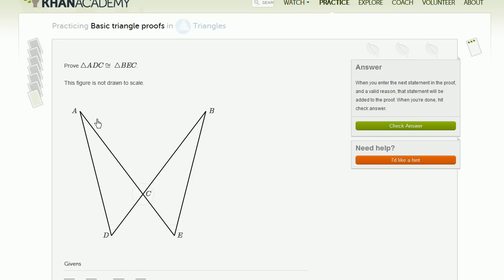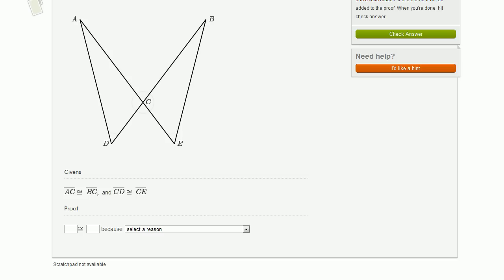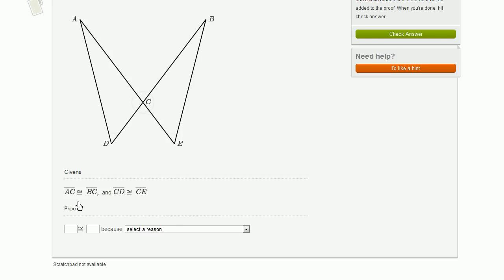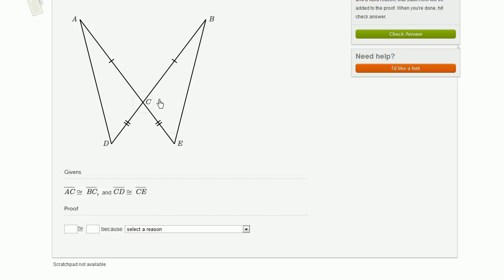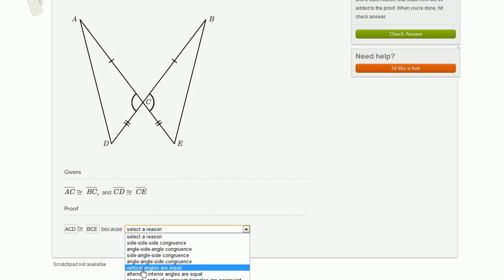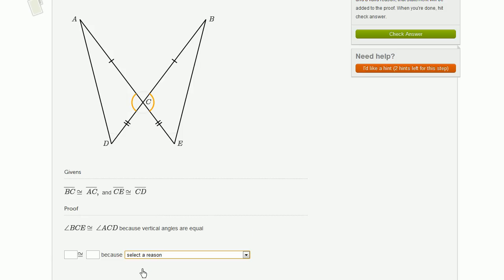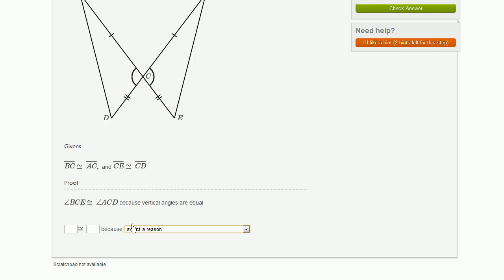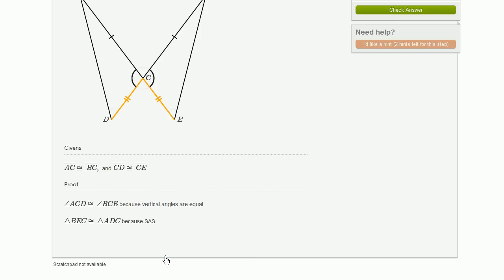Basic Triangle Proofs Module Example